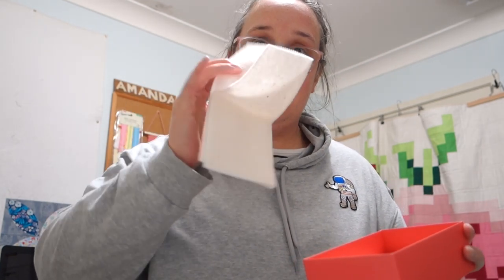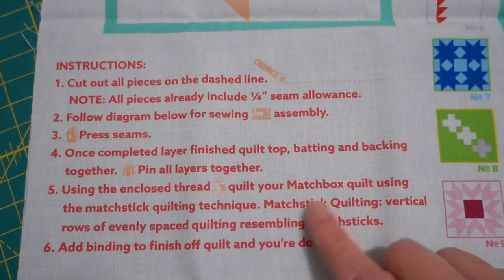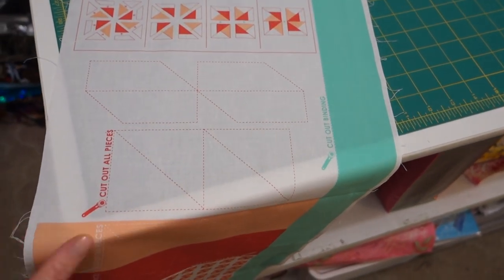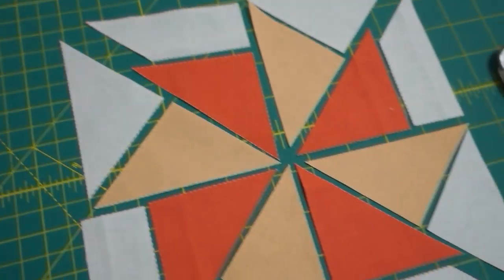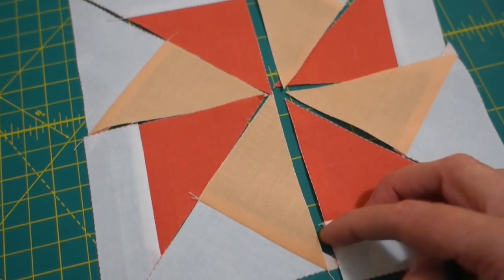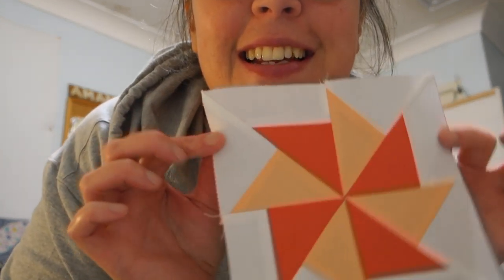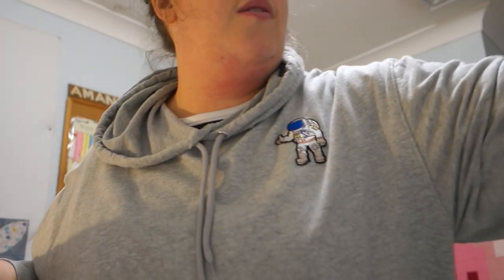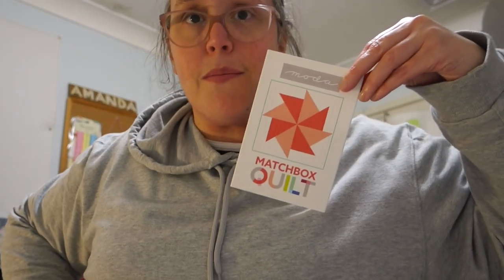EVERYDAY MAY #17 | Making a Matchbox Quilt Pt.1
EVERYDAY MAY: Day Seventeen!

SNAIL MAIL:
Amanda Rolfe
Australia